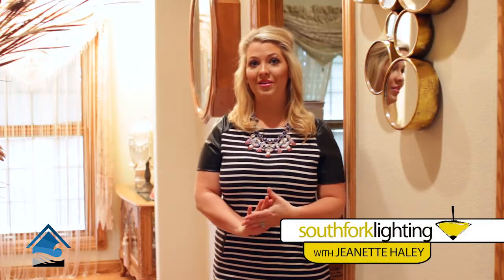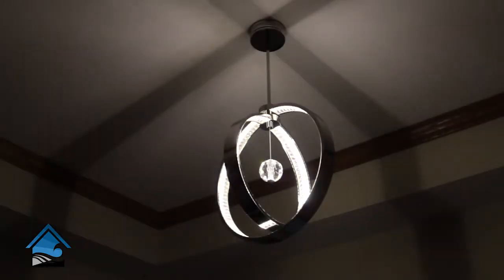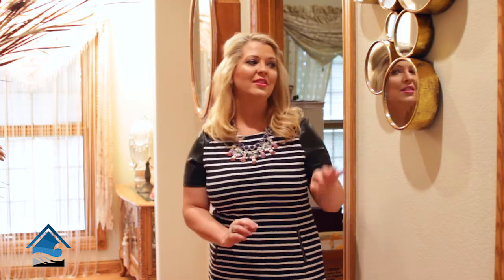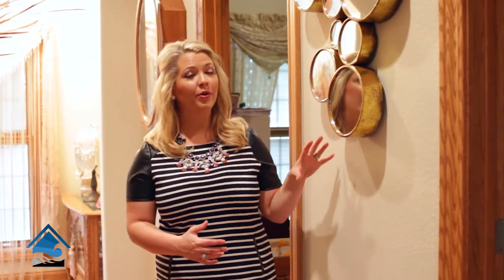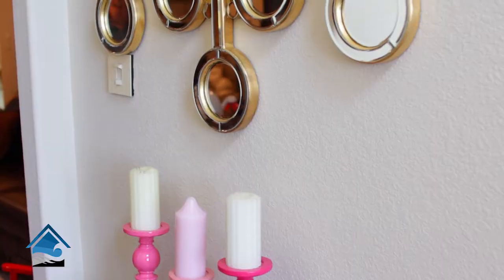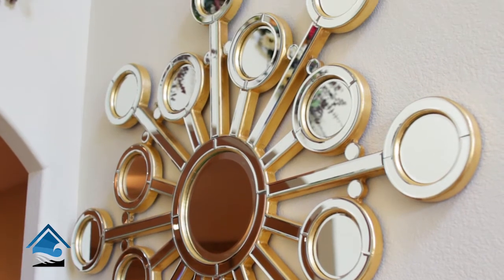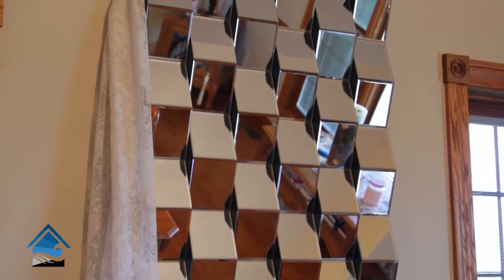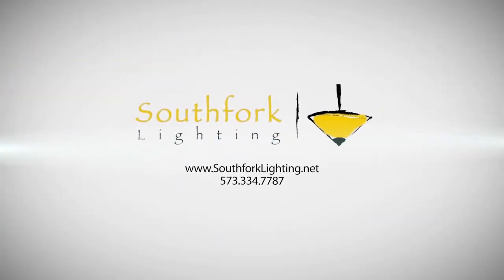Welcome Home | Southfork Lighting | Perry County Part 3